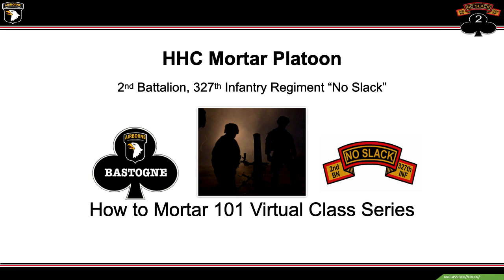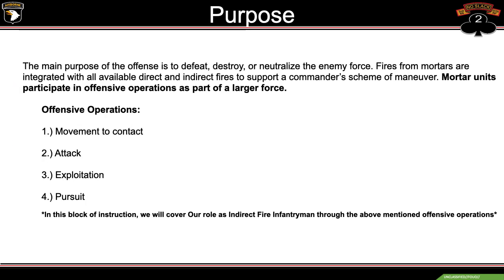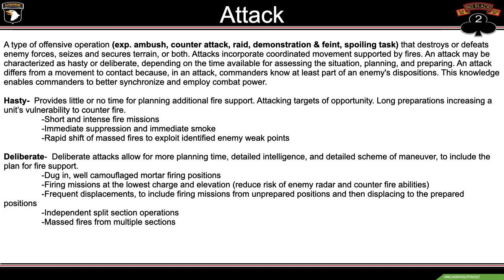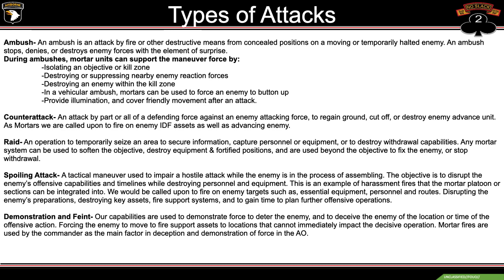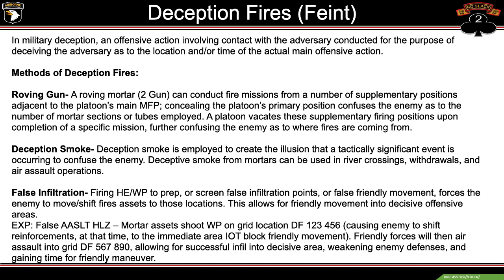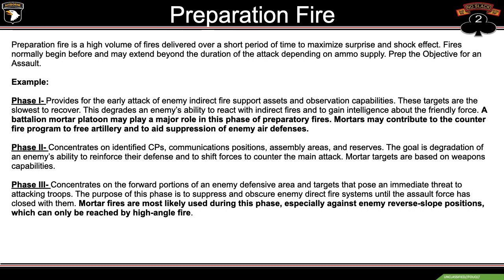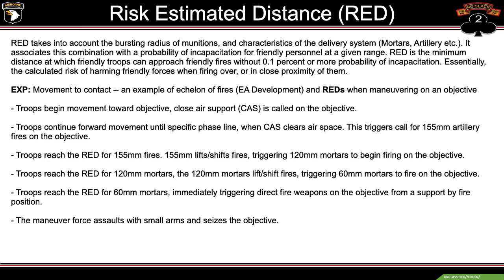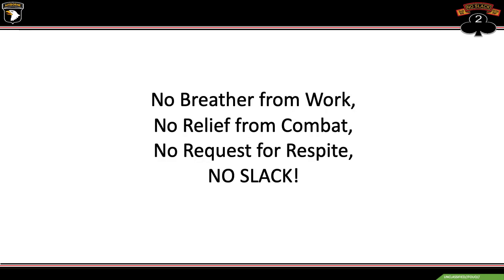How to Mortar 101: Mortars in the Offense